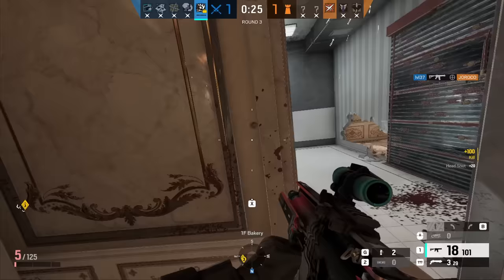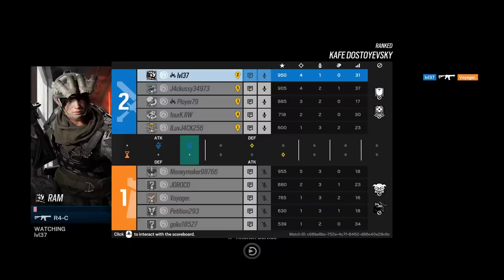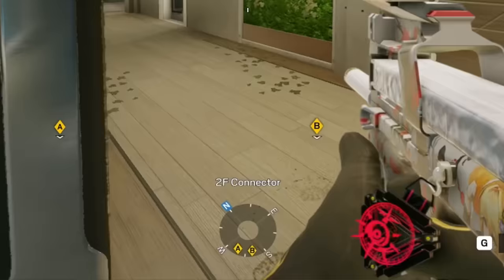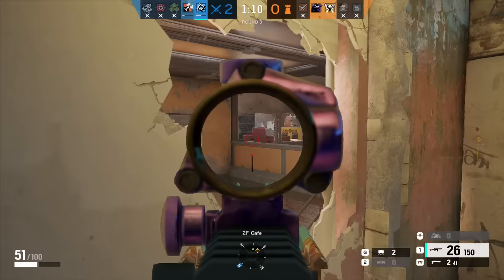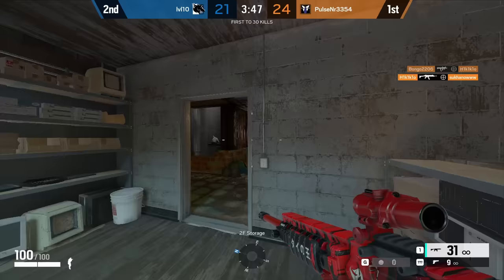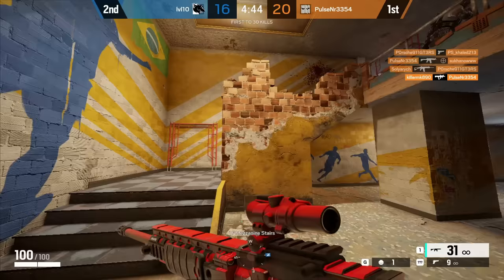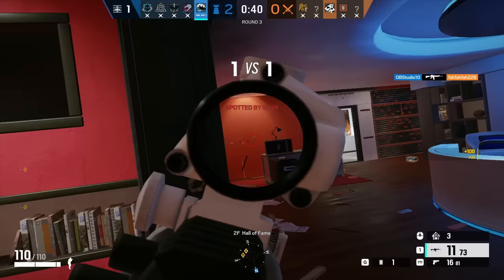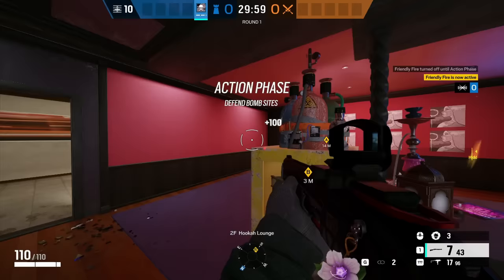The EASIEST Beginners Guide to Rainbow Six Siege!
New to Siege? WATCH THIS! This video will help you learn multiple basics of Rainbow Six Siege and set you on the correct path!

Chapters:
00:00 Intro
00:35 Starting Operators
01:06 Learning Maps
03:33 Aiming
06:08 Movement
07:35 Prep and Setup
11:15 Roles
13:31 Outro

Tags + Stuff:
Rainbow Six Siege lore video r6 comic trailer cinematic movie year 7 season 4 year 8 redhammer nighthaven sam fisher squads rainbow six siege year 8 pass year 8 reaction r6 lore explained jynxi r6 leaks brava r6 rainbow six siege wolfguard deimos redhammer viperstrike nighthaven ghosteyes entire r6 lore explained kudos r6 lore James Wolfe Rainbow Six Patriots Deimos